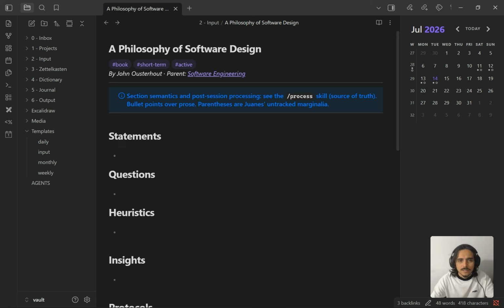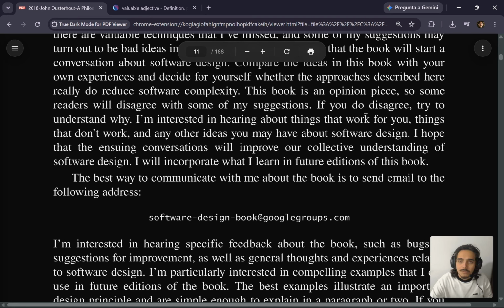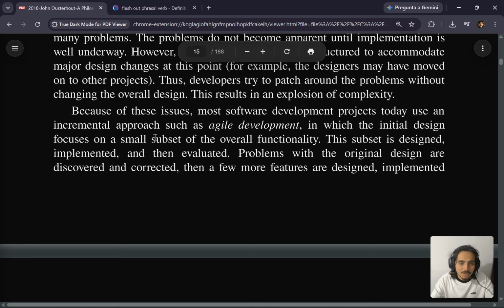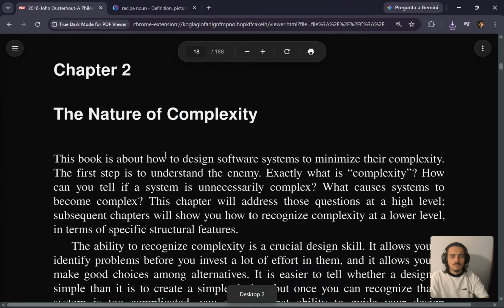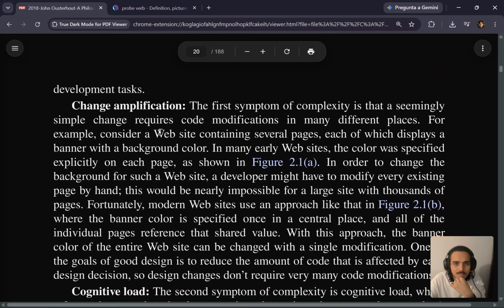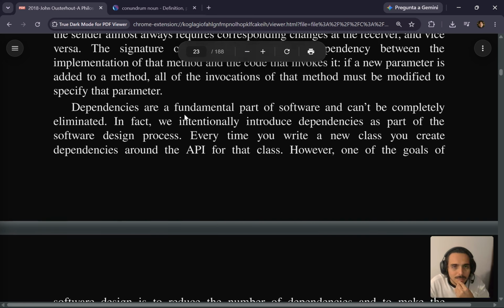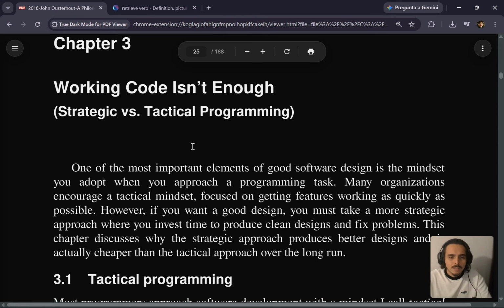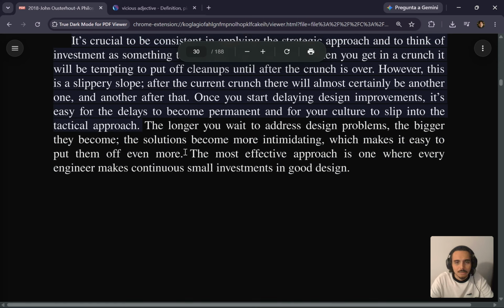Working Through A Philosophy of Software Design | Chapters 1-3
This series is about reading, taking notes, and reasoning through this software design book. I'm a totally rookie on this, aiming to become great. Matt Pocock's keynote